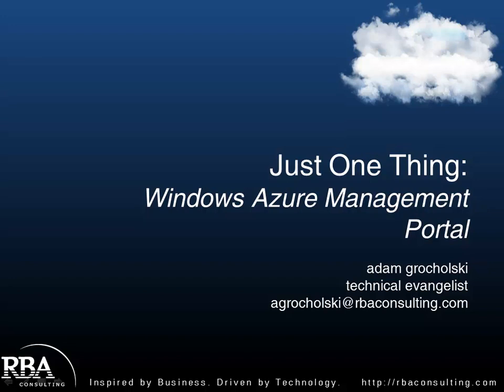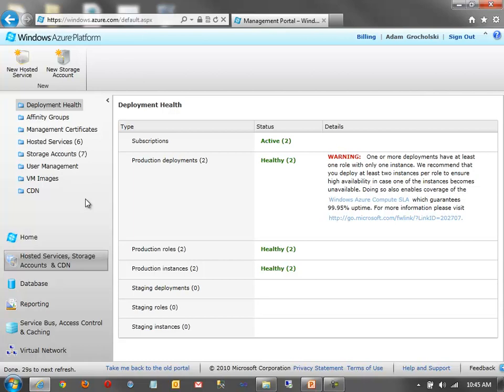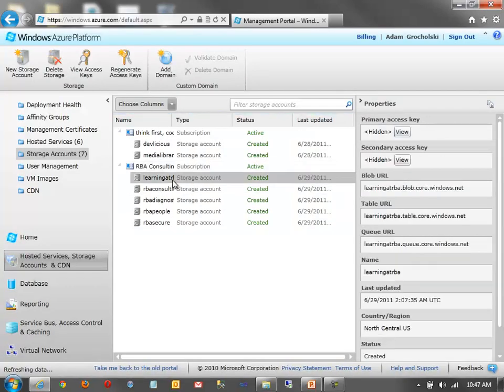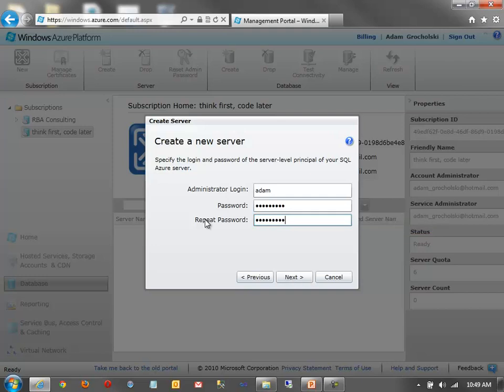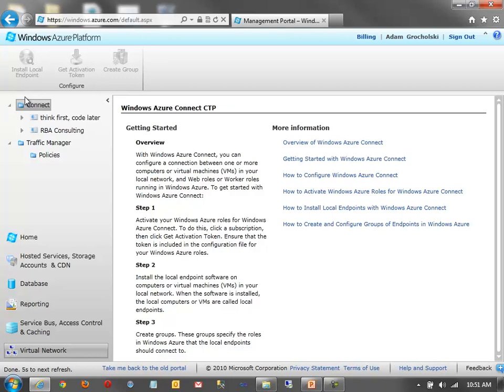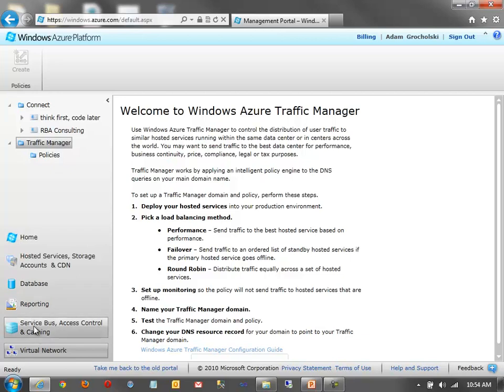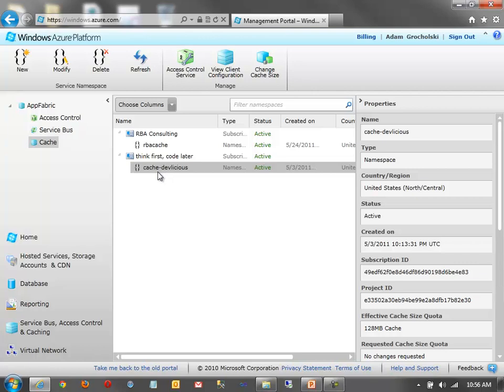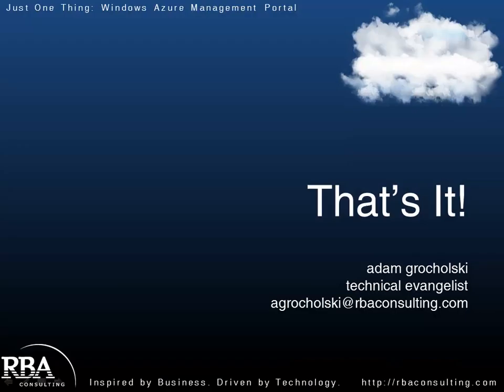Just One Thing - Episode 4: Windows Azure Management Portal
In this episode Adam Grocholski introduces you to the Windows Azure management portal and walks you through its various features.